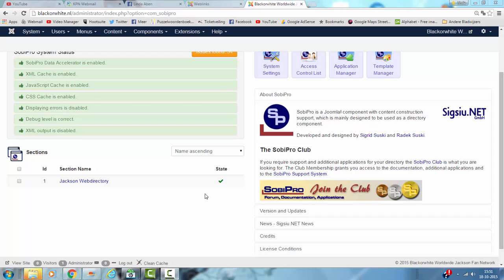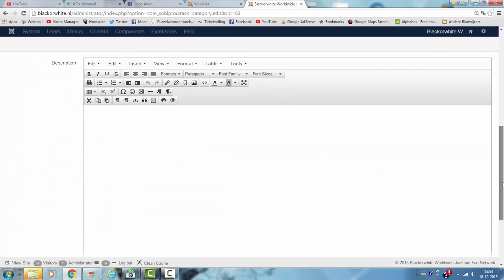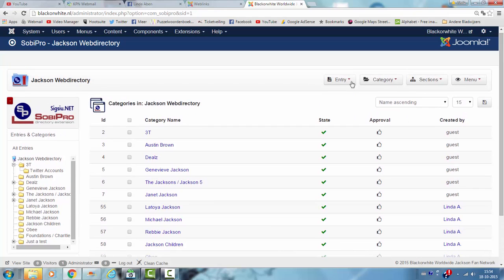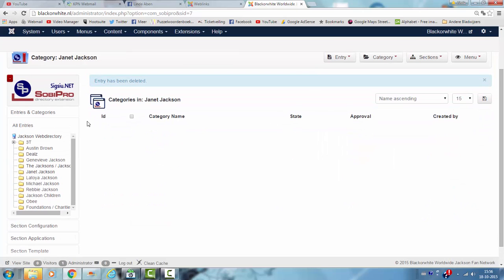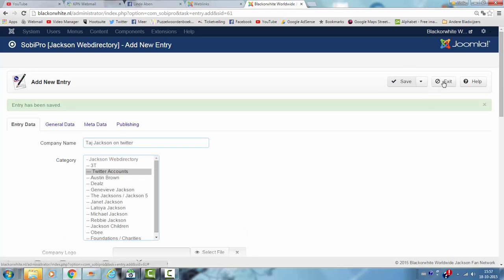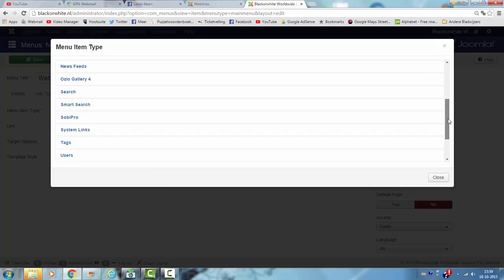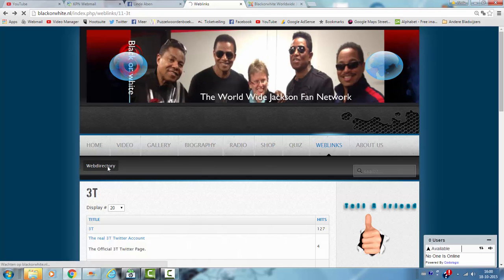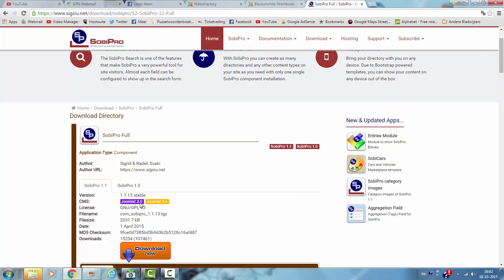How to create a category with Sobipro (Joomla)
In this tutorial i show you how to add categories and subcategories to the Sobipro directory component. I also show you how to add a link to the directory.